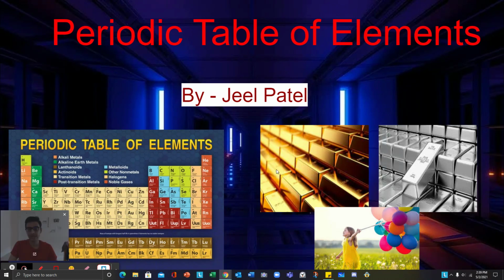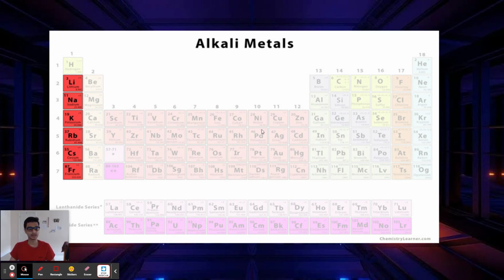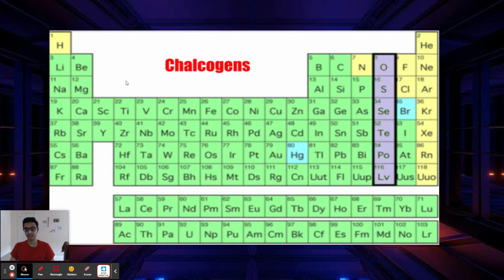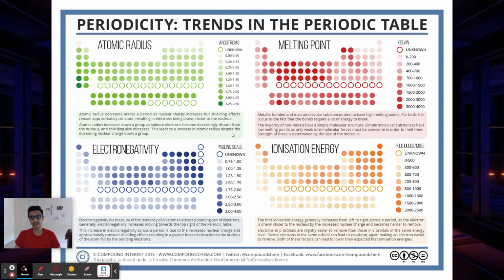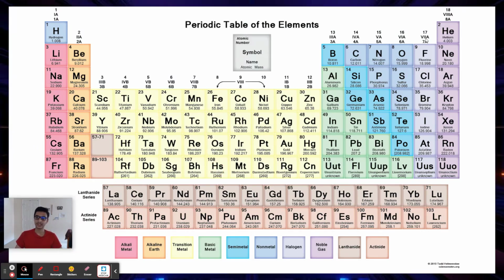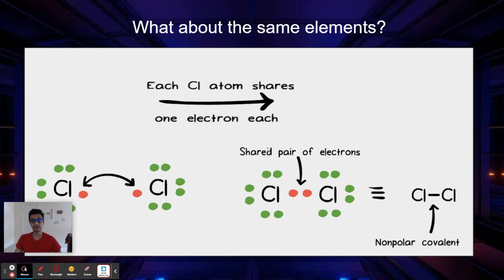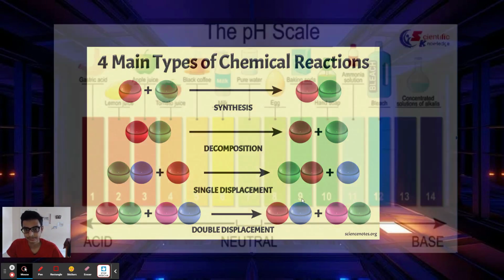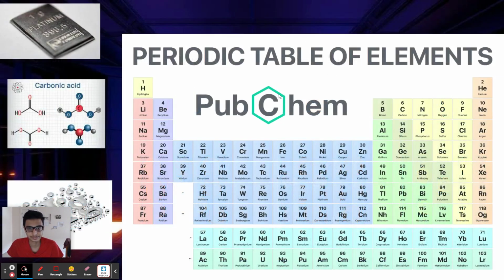The Periodic Table of Elements - Jeel Patel